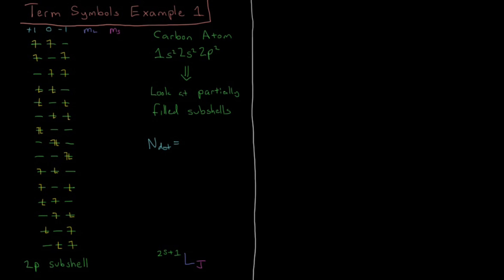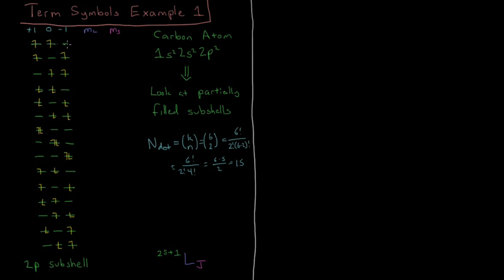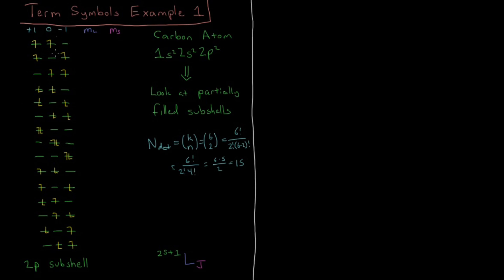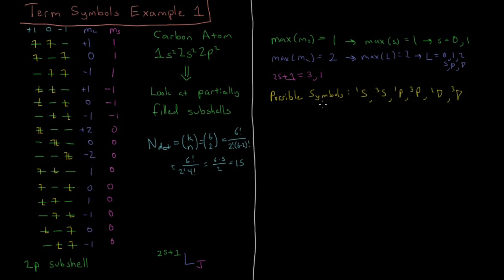Quantum Chemistry 9.15 - Term Symbols Example 1 (Old Version)